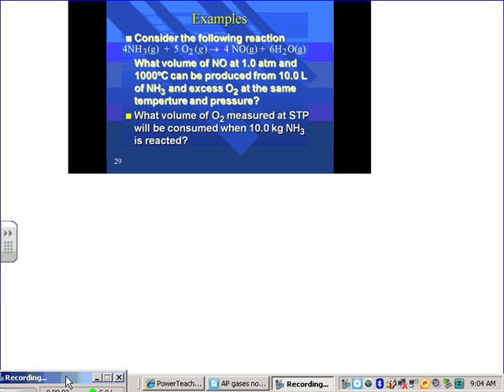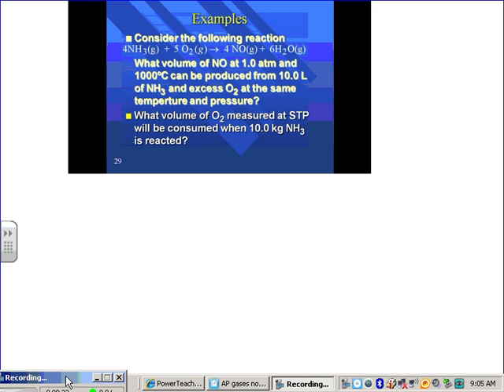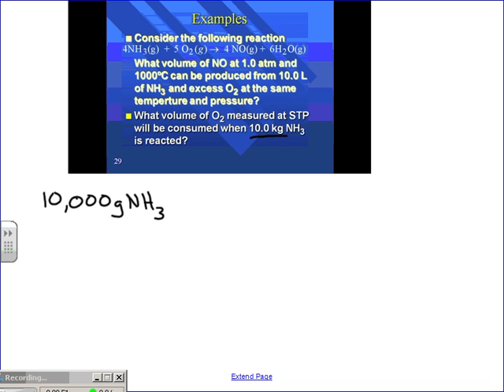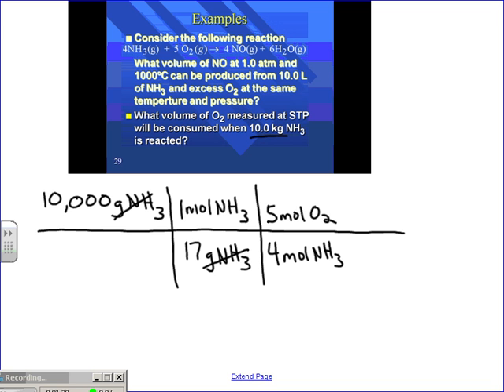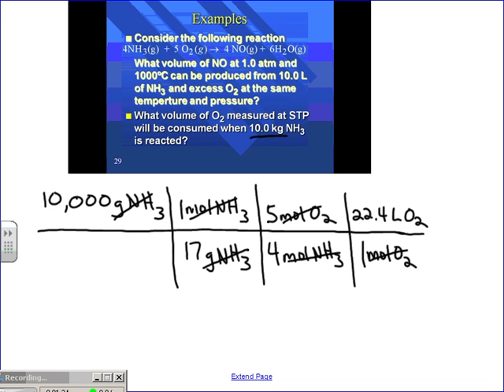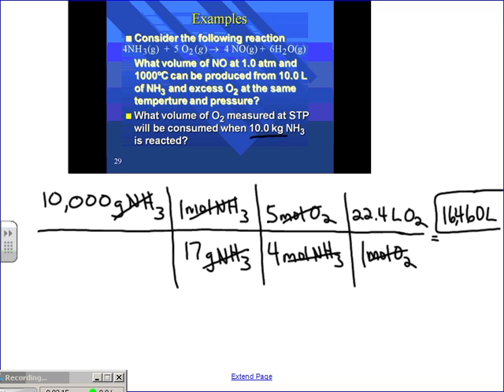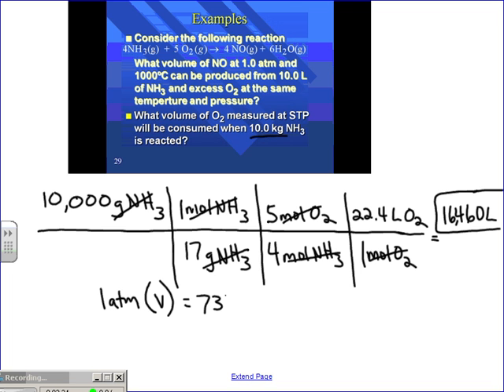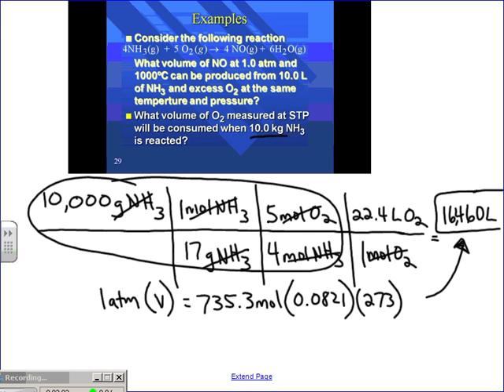slide 1 notes pg 5 gases example 2